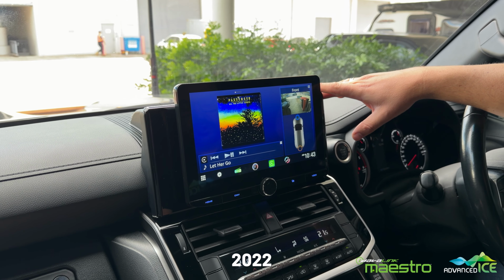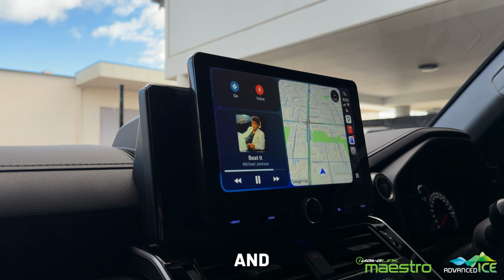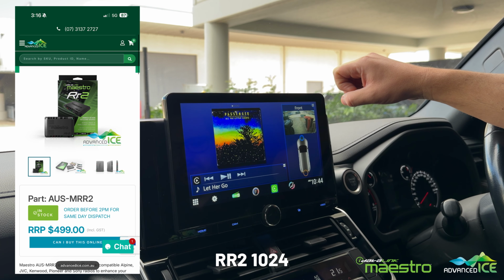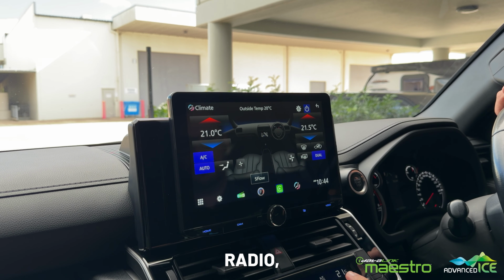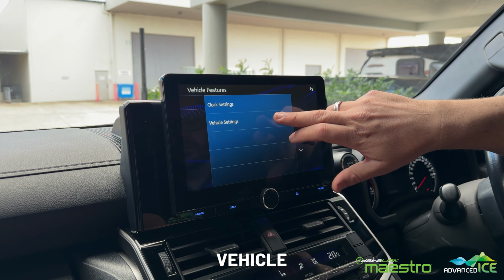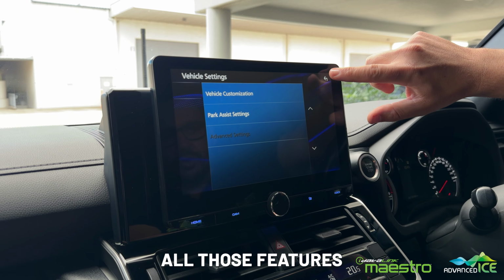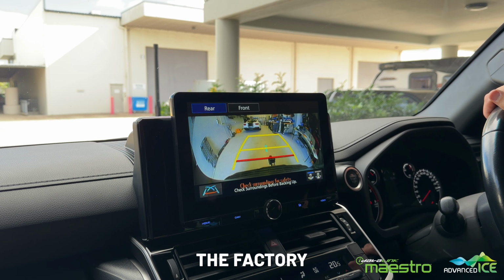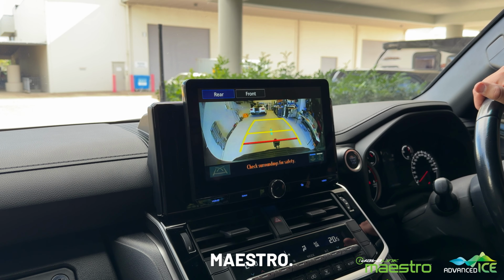2021–2024 Toyota LandCruiser GXL Wireless Apple CarPlay Upgrade | OEM Kenwood Integration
Upgrade your 2021–2024 Toyota LandCruiser GX & GXL with a premium infotainment solution that looks and performs like it came from the factory.

Powered by a Kenwood multimedia receiver and iDatalink Maestro, this plug-and-play upgrade delivers Wireless Apple CarPlay and Wireless Android Auto while retaining all of your factory vehicle features. Climate controls, vehicle information, gauges, steering wheel controls, and factory integration remain exactly as Toyota intended.

Designed for drivers who want modern smartphone connectivity without sacrificing the OEM look and feel, this is the perfect technology upgrade for your LandCruiser.

Key Features

✅ Premium Kenwood multimedia system
✅ Full factory integration via iDatalink Maestro
✅ Factory climate controls retained
✅ Vehicle gauges and information retained
✅ Steering wheel controls retained
✅ OEM-style appearance
✅ Plug-and-play installation

Contact your local iDatalink Maestro Reseller to learn more about this amazing solution.